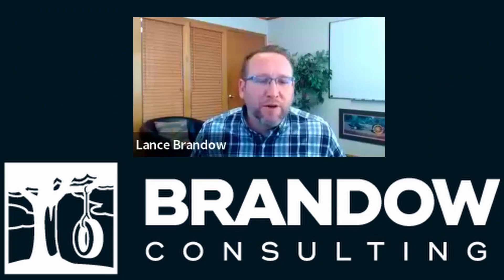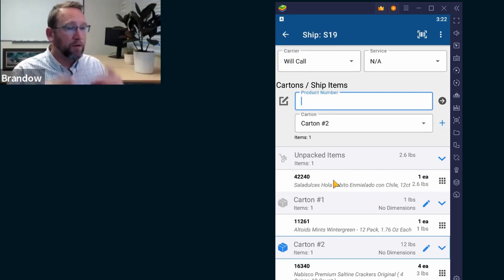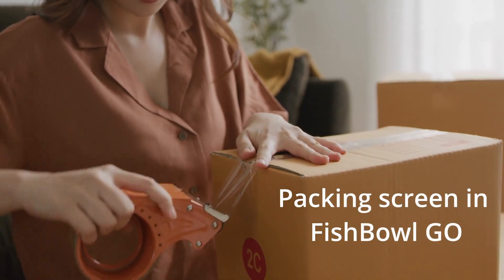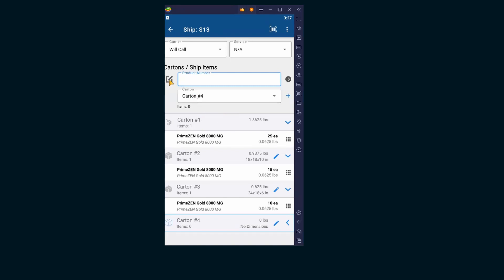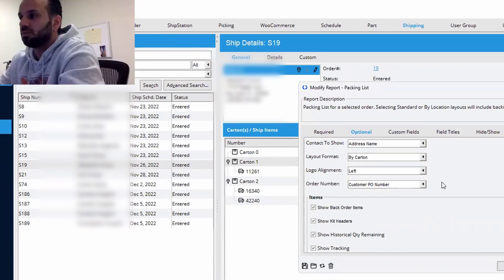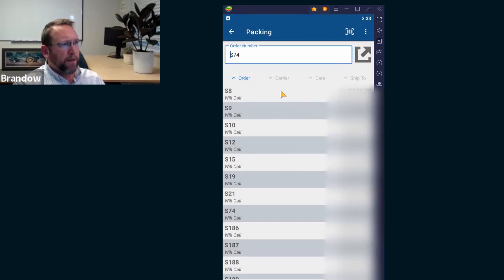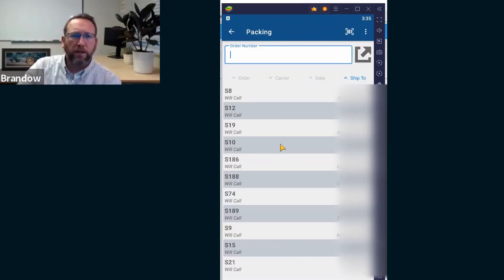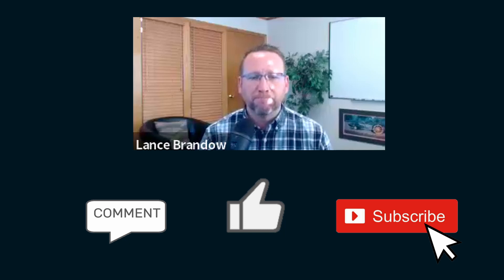Fishbowl Mobile WMS Packing screen tutorial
Walk through the packing screen in Fishbowl GO (Fishbowl Mobile WMS) with Lance and one of Brandow Consulting's clients.

00:00   Introduction
00:11   Packing an Order
01:26   Add a Carton
02:02  Can I Scan the UPC?
02:48   Know Which Carton is Selected
03:06   How to Save
04:07   Order Process Workflow with Multiple Cartons
05:16    Shipping Screen
05:59    Select the Quantity to put in Carton
06:37    How Does the Ship Station Know How Many Cartons are in One Order?
07:01   Create a packing list divided by Carton
08:00   Set Print by Carton as Default
10:45   Packing an Order Revisited
11:27   Printing from Fishbowl Go
12:36   Change Order Number
13:37   Ending